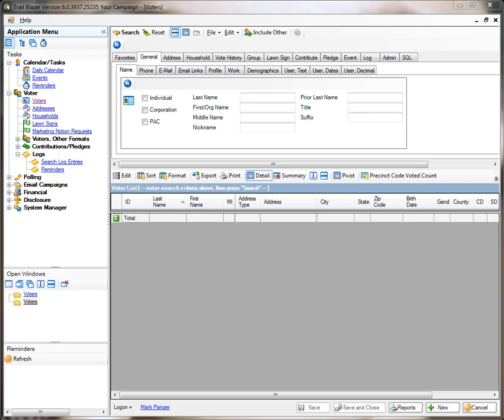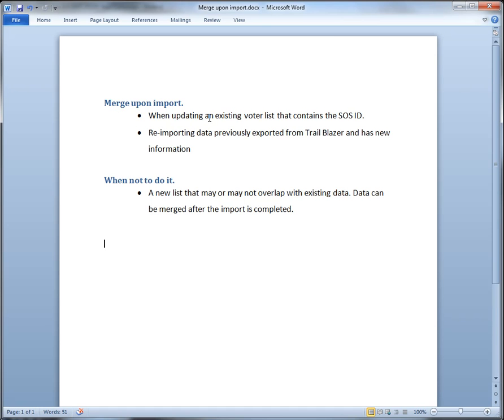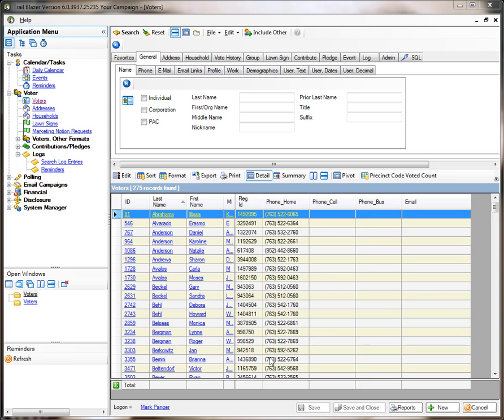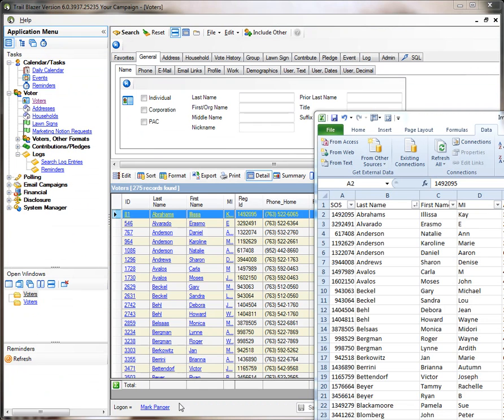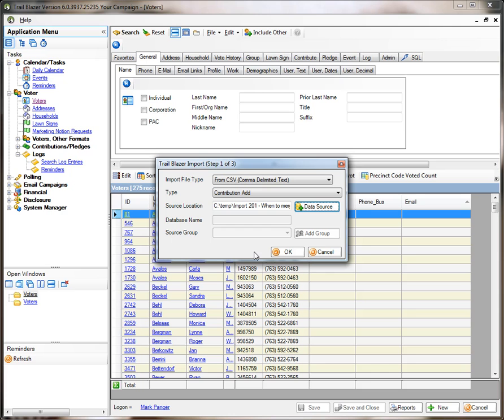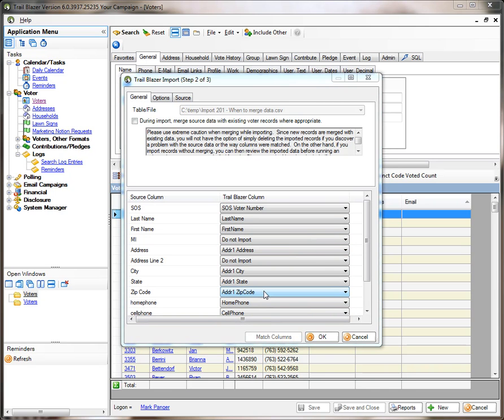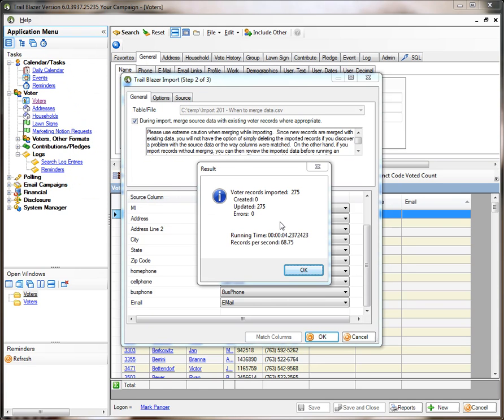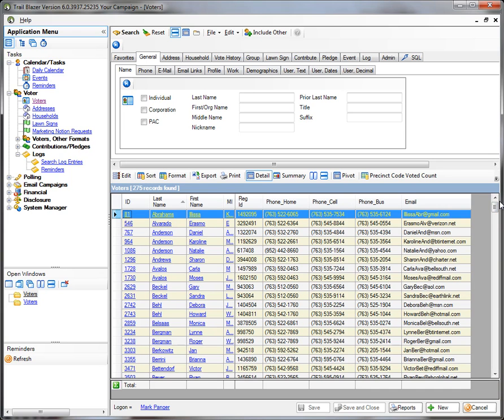Importing 201 Merge or Do Not Merge during import